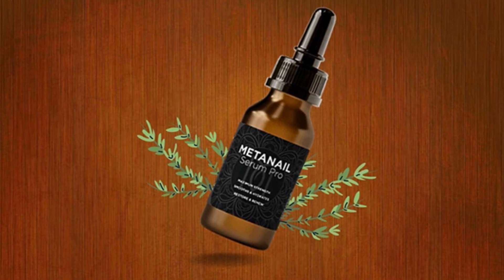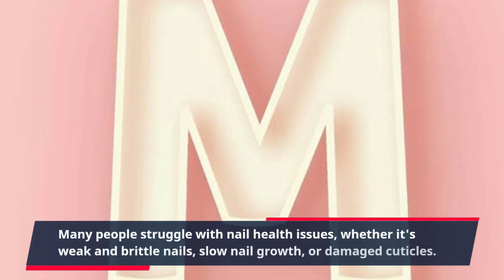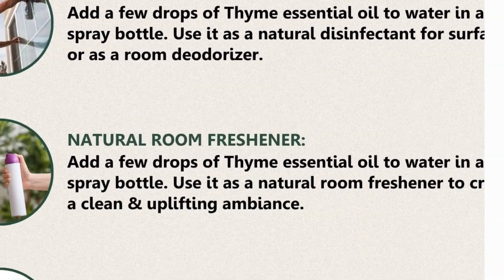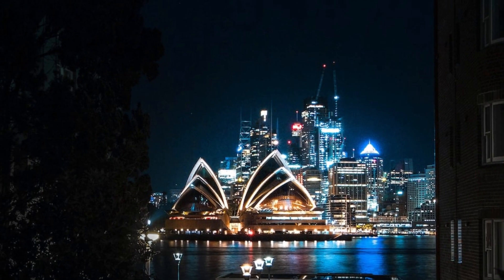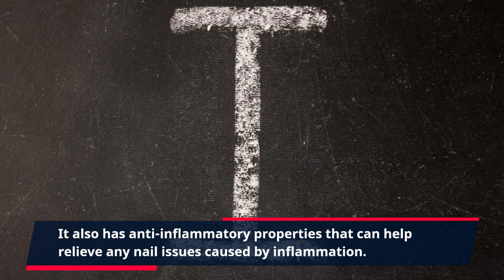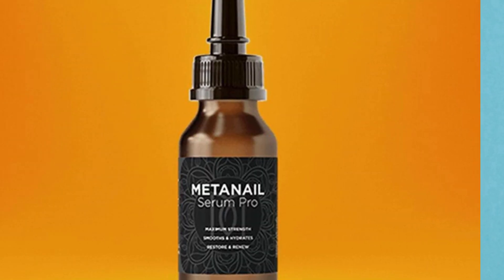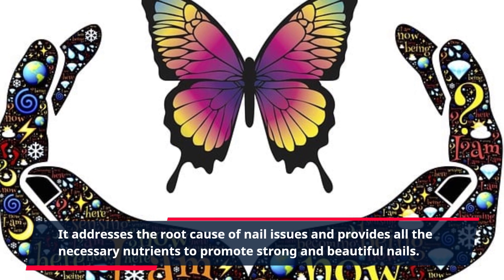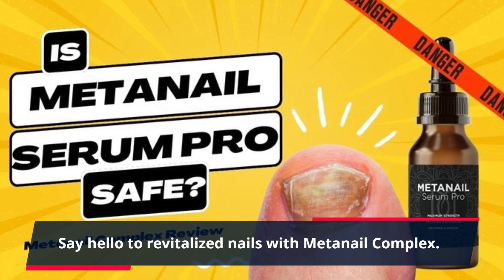"Revitalize Your Nails with Metanail Complex - The Ultimate Solution for Stronger, Healthier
Introducing Metanail Complex - the secret to revitalizing your nails and achieving beautiful, healthy nails! Say goodbye to weak, brittle nails and hello to strong, nourished nails with this amazing product.

Metanail Complex is a revolutionary supplement specially designed to promote nail health and growth. Made with natural ingredients such as biotin, vitamin C, and zinc, this supplement targets the root cause of nail problems and helps nourish your nails from within.

Many people struggle with nail health issues, whether it's weak and brittle nails, slow nail growth, or damaged cuticles. This can lead to frustration and self-consciousness, as nails are often considered a symbol of beauty and health. But with Metanail Complex, there's no need to be self-conscious anymore. This supplement is here to rescue your nails and help you achieve the strong, beautiful nails you've always wanted.

Biotin, also known as vitamin B7, is a key ingredient in Metanail Complex. It is essential for maintaining and promoting healthy nail growth. Biotin not only helps strengthen brittle nails, but it also improves the thickness and appearance of nails. Its restorative properties can help repair damaged nails and promote new, stronger nail growth.

Vitamin C, also known as ascorbic acid, is another important ingredient in Metanail Complex. Known for its immune-boosting properties, vitamin C also plays a crucial role in nail health. It helps in the production of collagen, which is essential for nail strength and growth. Plus, vitamin C is a powerful antioxidant that can protect your nails from free radical damage and keep them looking healthy and youthful.

Zinc is a mineral that is often overlooked when it comes to nail health, but it plays a significant role in maintaining strong, healthy nails. Zinc helps in the production of keratin, a protein that makes up the structure of nails. It also has anti-inflammatory properties that can help relieve any nail issues caused by inflammation.

With Metanail Complex, you don't have to worry about harmful chemicals or side effects. This supplement is made with natural and safe ingredients, making it suitable for regular use. It's also gluten-free and suitable for both vegetarians and vegans.

To use Metanail Complex, simply take two capsules daily with a meal. You can also consult your healthcare provider for personalized dosage recommendations.

But don't just take our word for it. Thousands of satisfied customers have seen amazing results with Metanail Complex. Reviews have been pouring in, with customers raving about stronger, healthier nails and significant improvements in their nail growth. Many have also noticed a visible difference in their cuticles, with them becoming softer and smoother.

There's no doubt that Metanail Complex is a game-changer when it comes to nail health. It addresses the root cause of nail issues and provides all the necessary nutrients to promote strong and beautiful nails. It's no wonder that it has become a go-to product for anyone looking to revitalize their nails and boost their confidence.

So if you're tired of dealing with weak, brittle nails and are looking for a solution that actually works, give Metanail Complex a try. Don't let nail problems hold you back any longer. Say hello to revitalized nails with Metanail Complex.